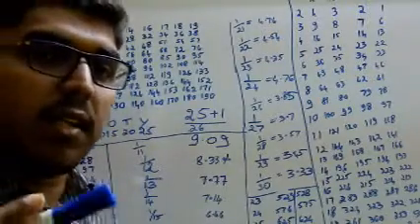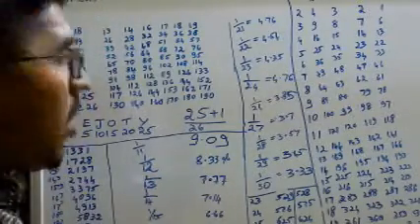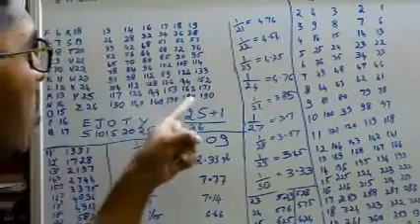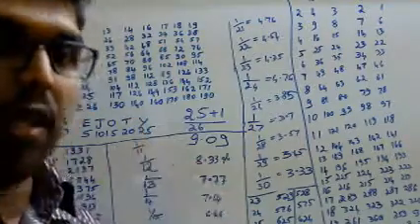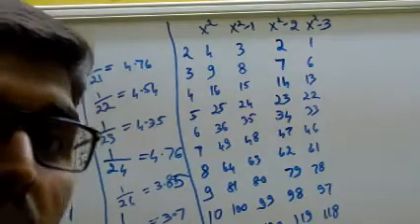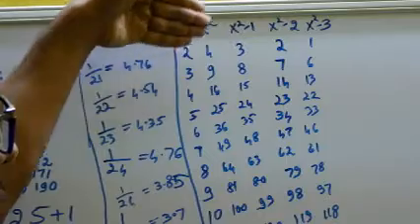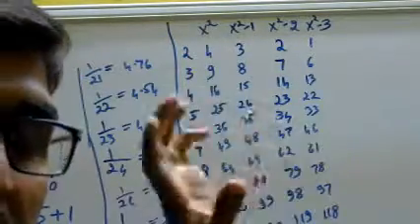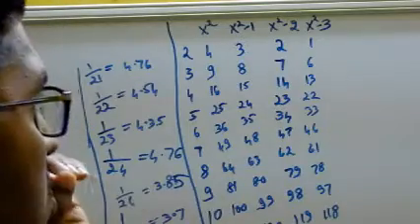NUMBER SERIES TRICK | TABLES MEMORIZING |TIPS FOR QUANTITATIVE APTITUDE| IBPS |SBI | BANKING| SSC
This is the first video of the channel. I have shared some of the ideas to remember few important things in QA section.